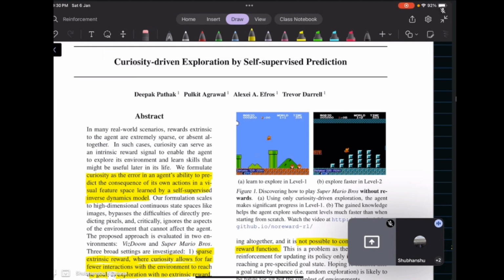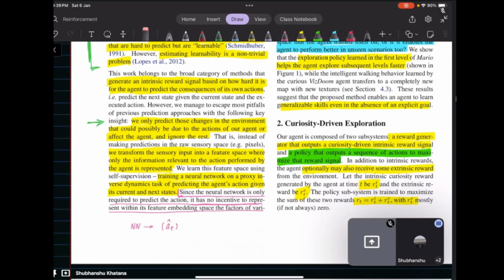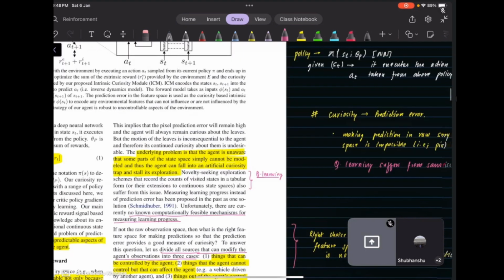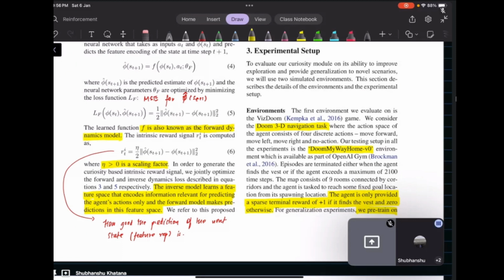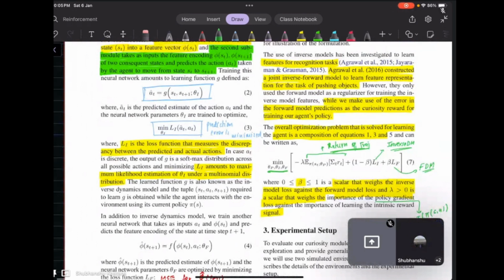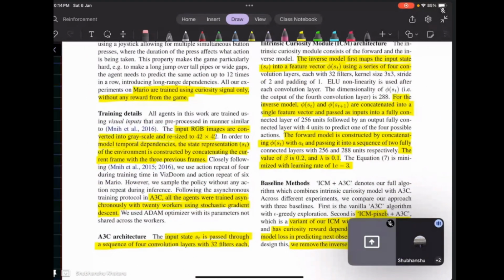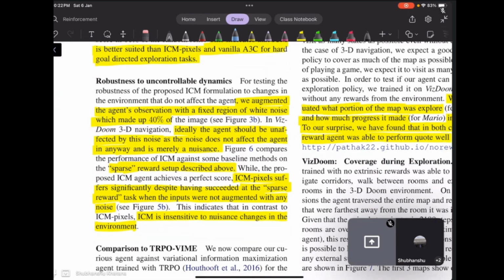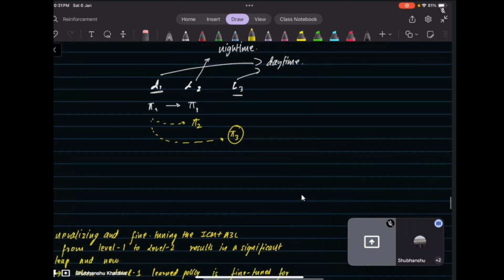Curiosity-driven Exploration by Self-supervised Prediction (Paper Explained)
Welcome to Genesis AI Labs RL Reading Group
Super Mario Plays Solo?! Unleashing Curiosity in Reinforcement Learning Ever wonder how AI agents learn in games like Super Mario? They often need rewards, like points at the end of a level. But what if rewards are rare or missing?

This video introduces curiosity as a superpower for AI agents! We show how agents can explore and learn even without constant rewards, just by being curious about their own actions.

Think of it like a kid learning by exploring and asking "why?". Just like that, our AI investigates its environment, figuring out how its actions change the world.

What you'll see:

Curiosity in action: Watch agents play Super Mario and VizDoom using our new curiosity-driven approach.
Learning without constant rewards: Discover how agents reach goals with fewer interactions, explore better, and even adapt to new scenarios.
Beyond games: See how curiosity can empower AI in real-world applications, where rewards are often scarce.
This video is for you if you're interested in:

AI game playing
Reinforcement learning
Curiosity-driven learning
The future of AI

P.S. Share your thoughts on curiosity-driven AI in the comments below!